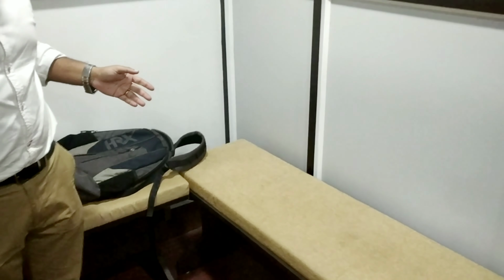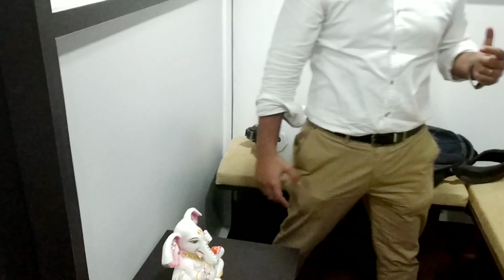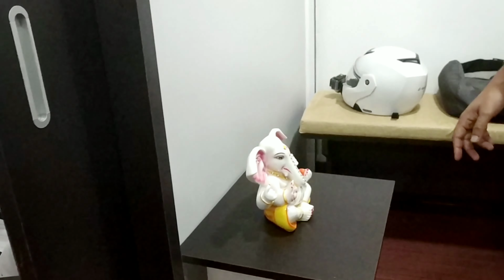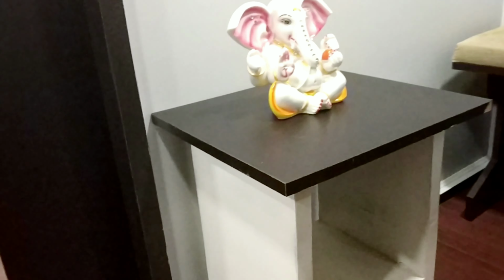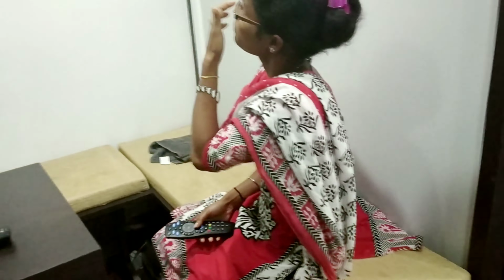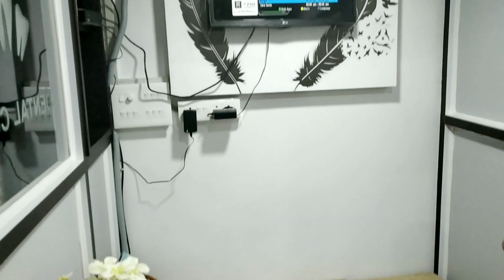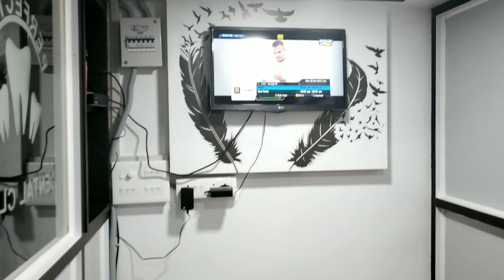DENTAL CLINIC DESIGN I DENTAL SETUP